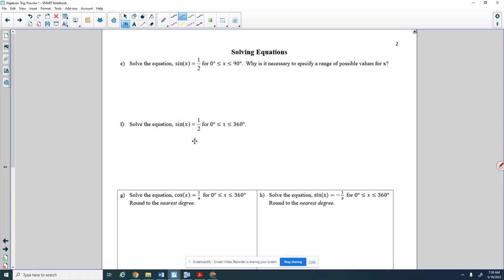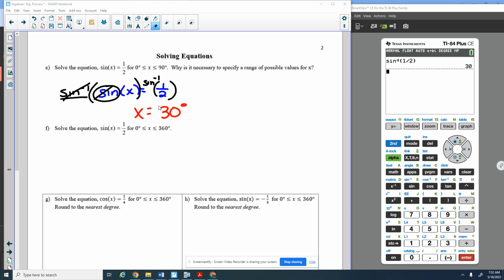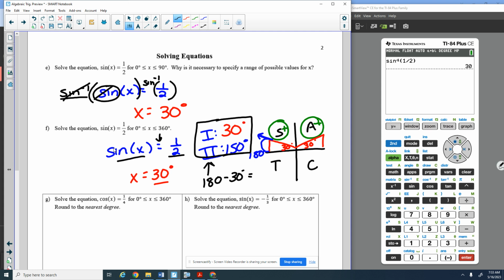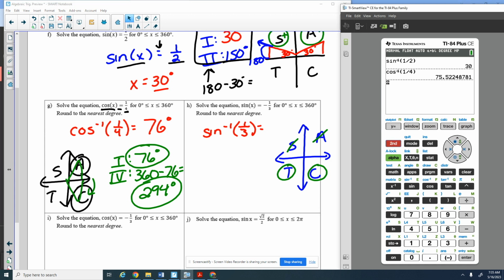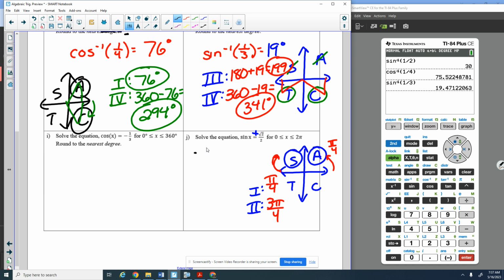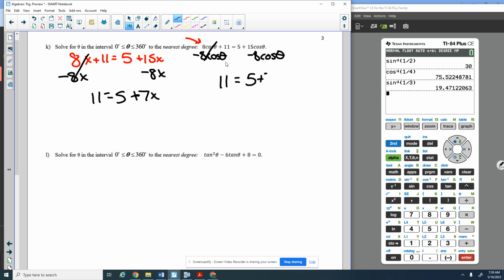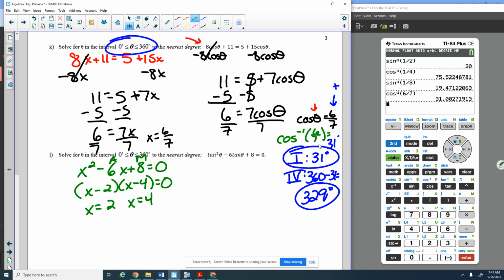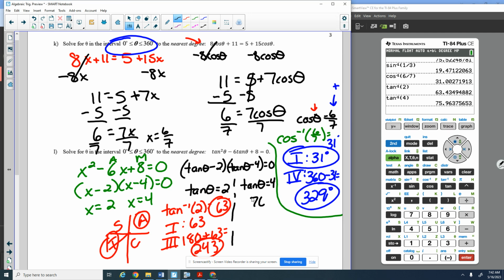A2 U10 Algebraic Trig Preview p2-3